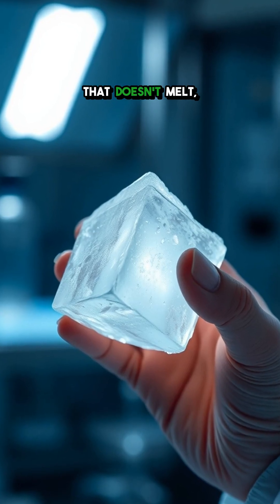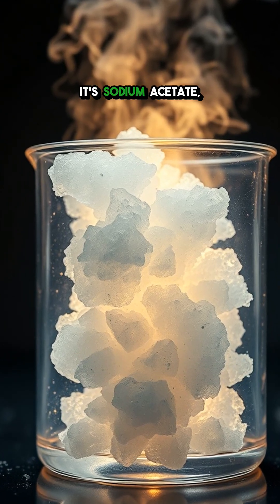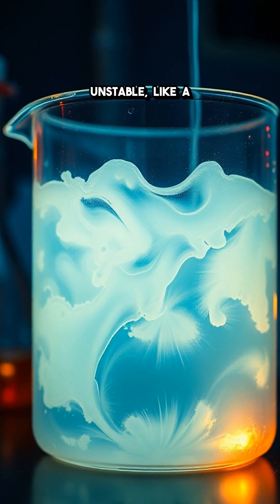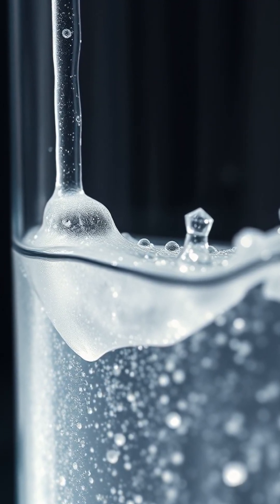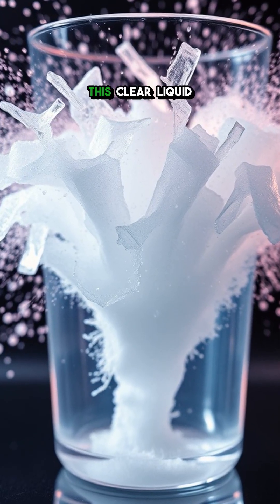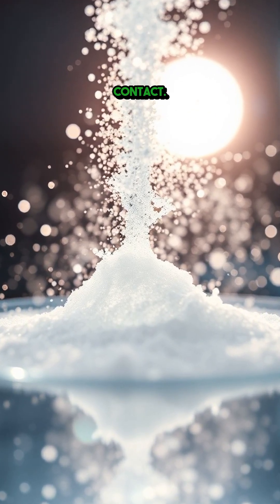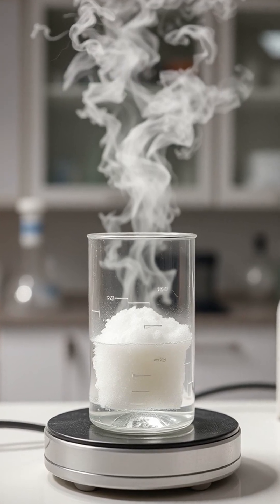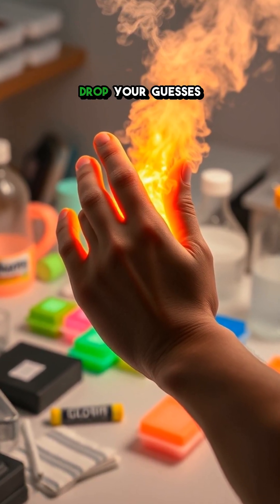The Ice That Burns: The Science Behind Hot Ice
Did you know there's a type of ice that's actually hot? We break down the incredible science of sodium acetate.